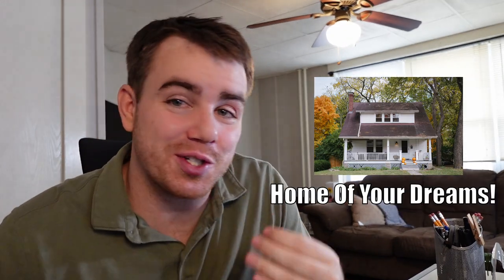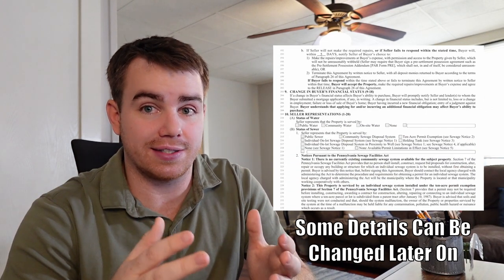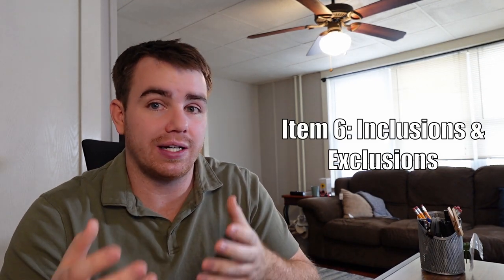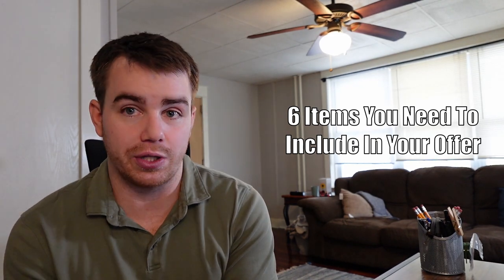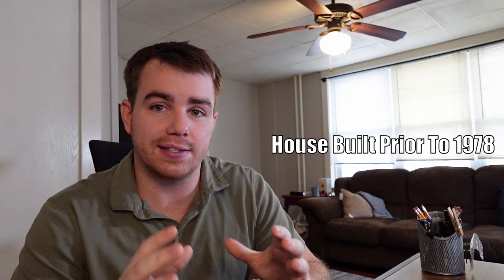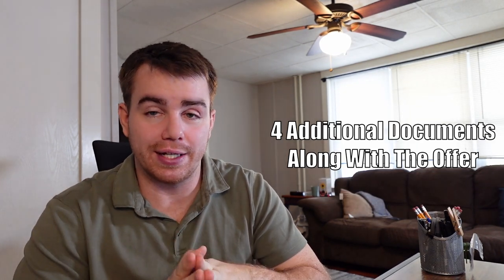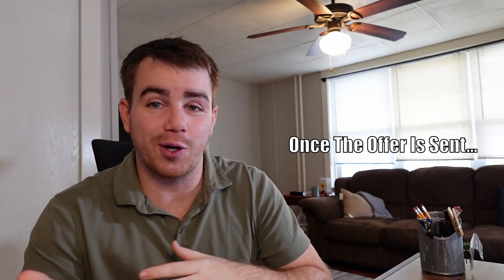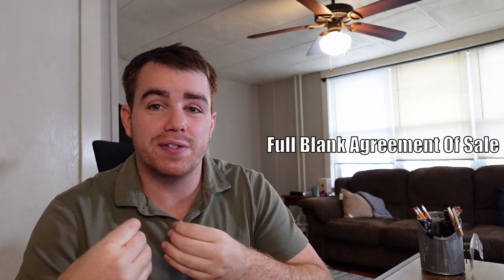How To Write An Offer On A Home!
Going from scrolling on the phone for homes for sale, to seeing the home in person, and then deciding you want to write an offer on the home is an exciting time. However, you should know what writing an offer takes. In this video, I detail the information you need to know before you can officially write an offer. There are a few aspects to consider and documents to sign along with your offer to purchase a home.

0:00 - How To Get To The Point of Writing An Offer
0:25 - The Offer Document
0:46 - 6 Details Needed For Writing An Offer
2:19 - Why The Offer Document Is So Long
2:53 - How An Offer Is Filled Out
3:27 - Additional Documents To Writing An Offer
4:40 - Offer Blanks?
5:40 - Making Your Offer Different
6:19 - Comment For Questions Or Free AoS